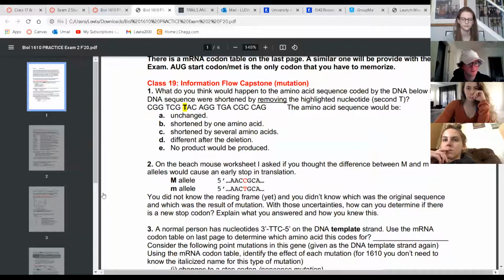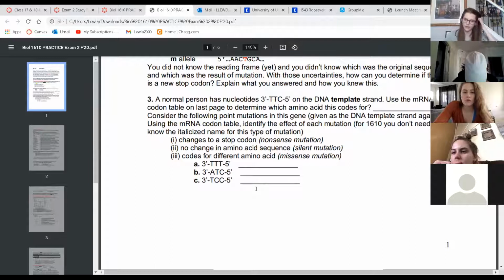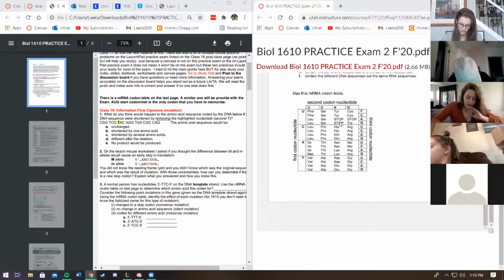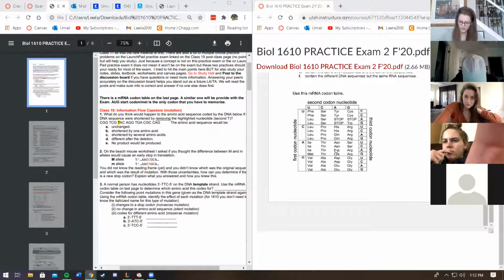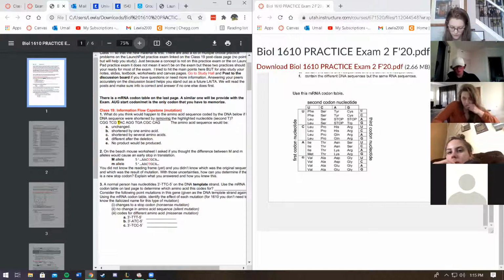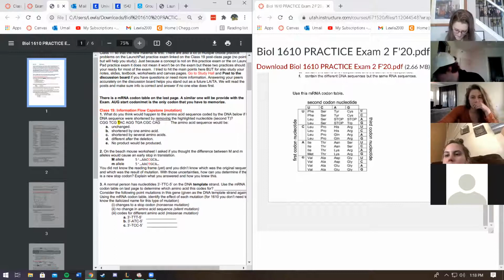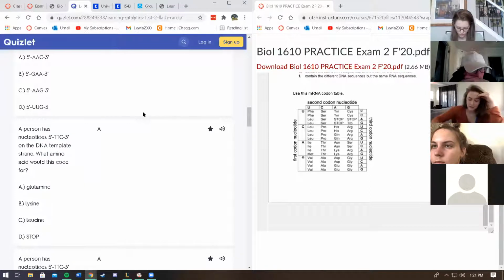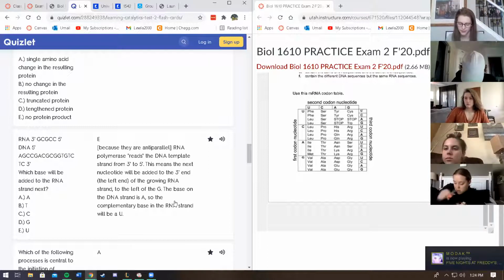BIOL 1610 Exam 2 Review